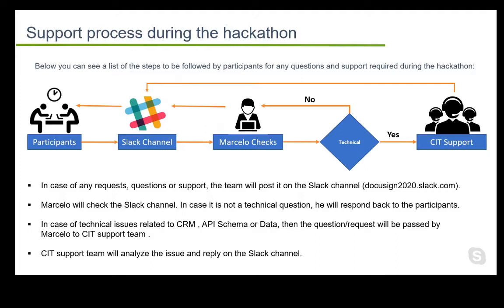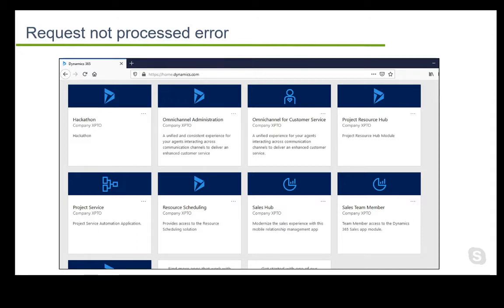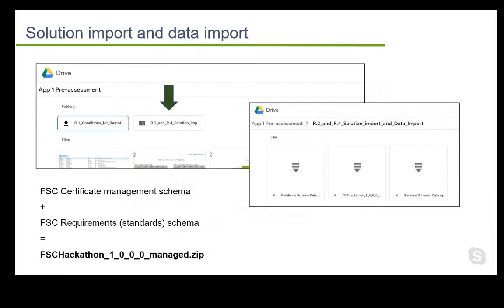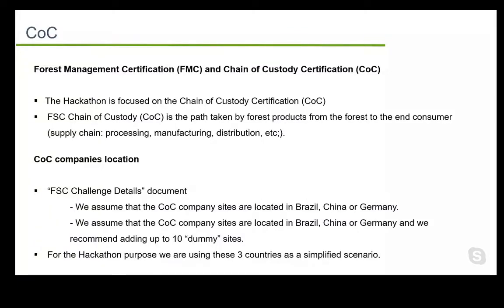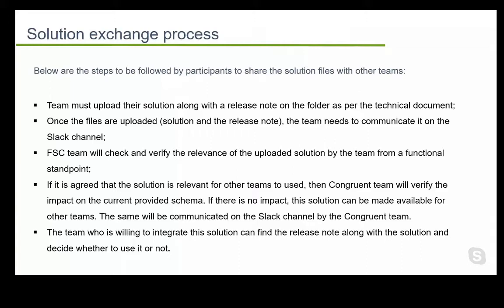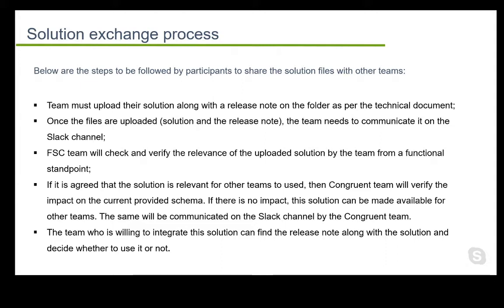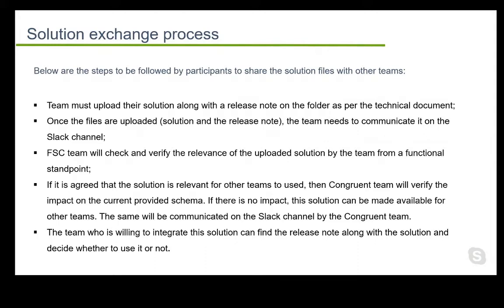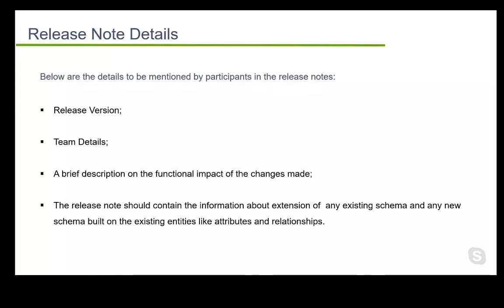Q&A With the Forest Stewardship Council | Good Code Hackathon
The team at FSC spends time answering some of the questions that have come through during our Good Code Hackathon.
- Support process during the hackathon
- Dynamics error: Request not processed
- Question on resources for FSC Certificate Management Schema and FSC Requirements Schema
- Chain of custody certification
- App creation in Dynamics versus other platforms
- Is there a requirement of registration and authentication?
- Sharing solution files with other teams
- Release note details
- Communication requirements for app 1
- CoC user experience